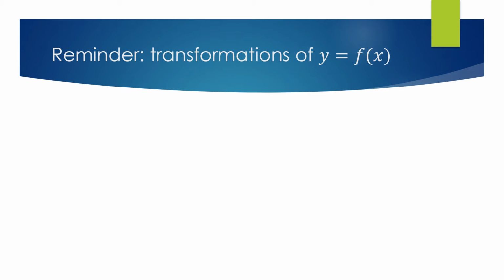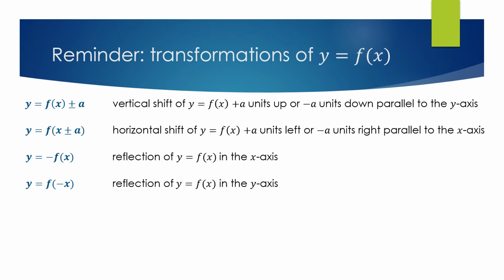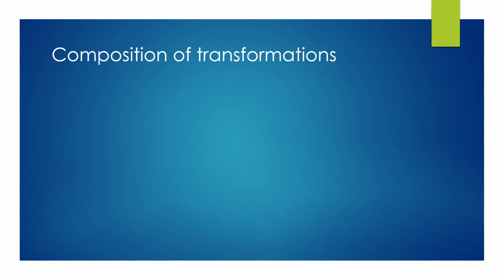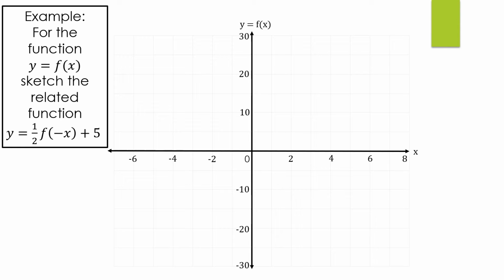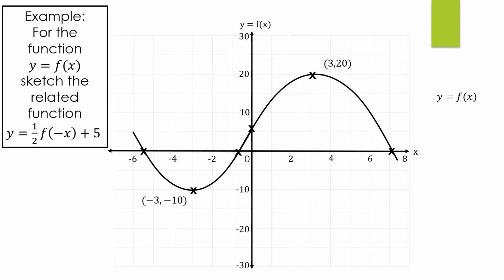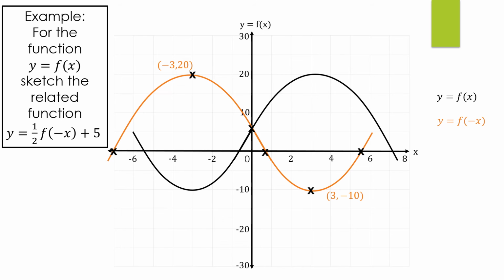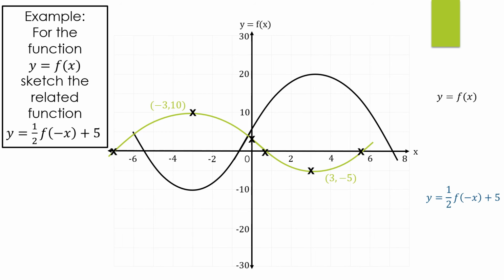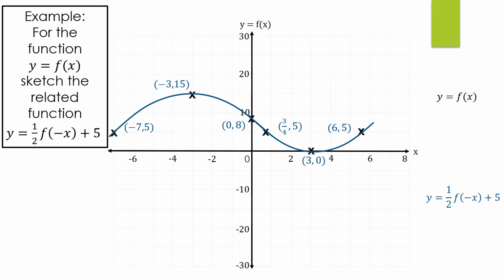H Functions 5 Combinational Transforms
Higher Maths Functions Graphs of Related Functions
Combinational Transforms
Recap of all transformations looked at so far
Worked example with combinational transforms